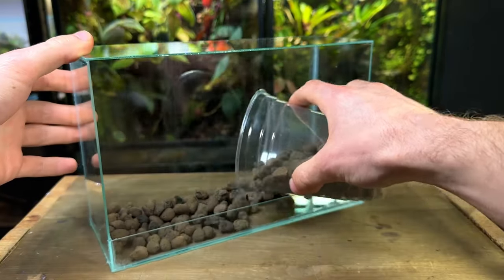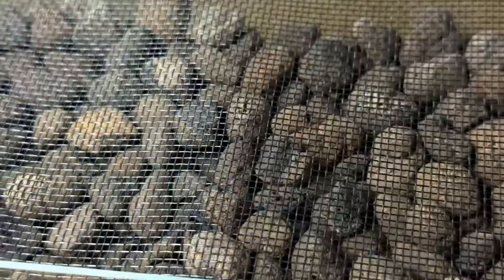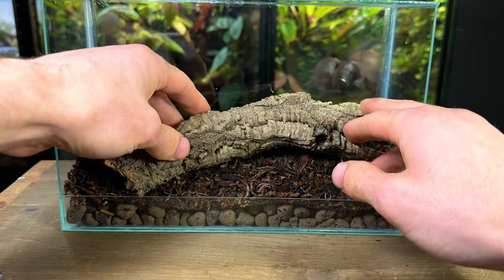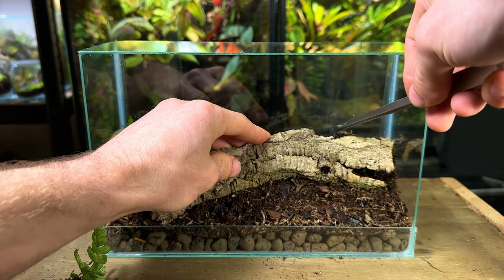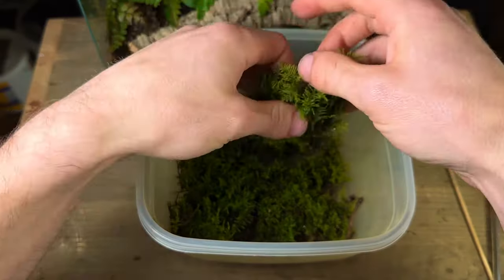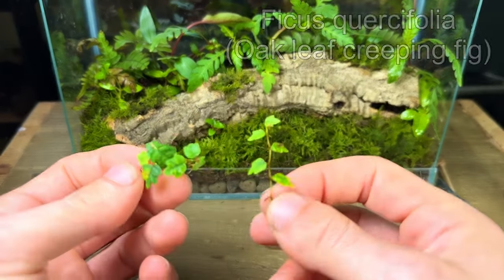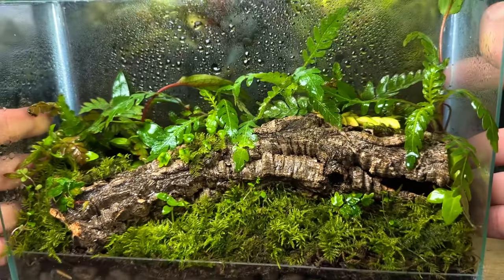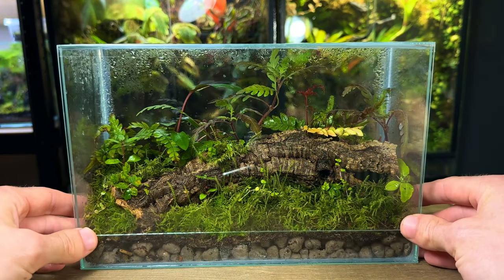Creating a SIMPLE But BEAUTIFUL Ecosystem: Step-by-Step Terrarium Guide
In this video I’ll be showing you how to make a simple but beautiful terrarium with limited hardscape. I’ll be covering all the basic aspects of terrarium making so you know exactly how to make a Mini ecosystem of your own that will thrive for years to come, enjoy the video!:)

Window screen mesh
Cork bark
Display light
Terrarium tweezers

Substrate:
Coco fibre
Sphagnum moss
Orchid bark
Worm castings

Window screen mesh
Cork bark
Display light

Plants:
Fern moss
Tri-colour fern
cryptocoryne beckettii
staurogyne repens
hygrophila pinnatifida
Ficus quercifolia
Marcgravia bronze
Baby tears